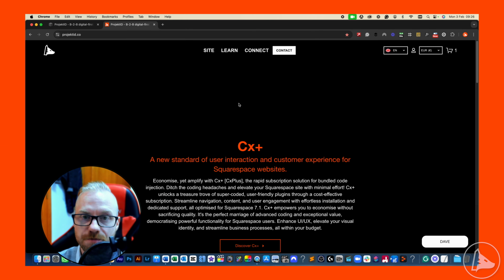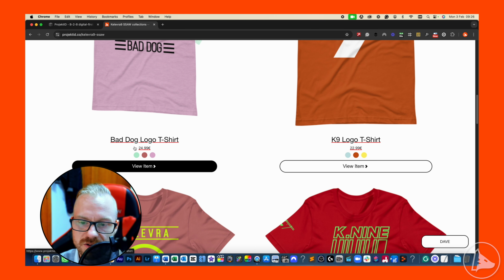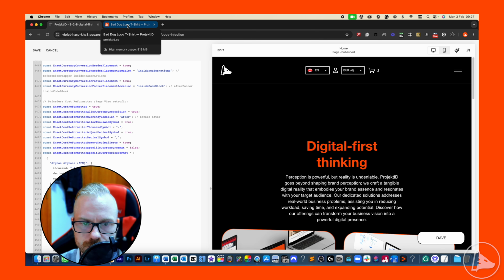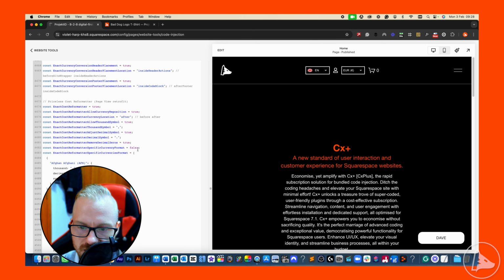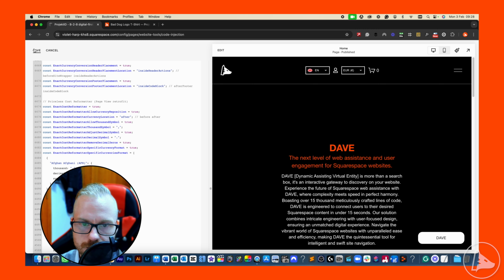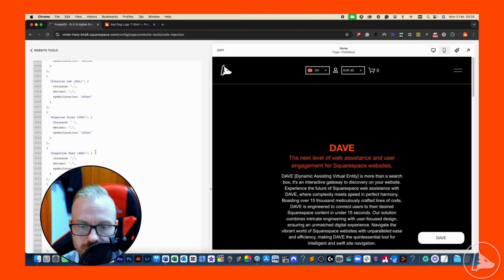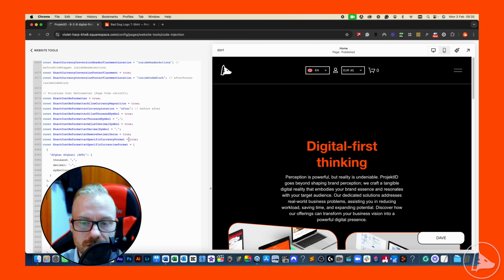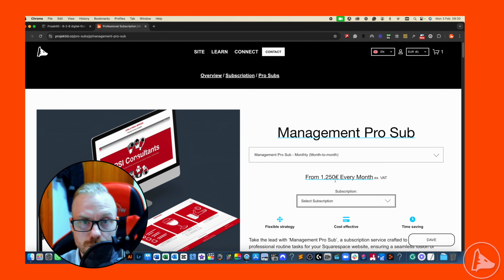Priceless Cost Reformatter - Live demonstration - Squarespace plugin (Cx+)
Step into a new era of cost-efficiency and digital innovation with our live demonstration of the 'Priceless Cost Reformatter' plugin on Squarespace. In this live video, traverse through how Cx+ seamlessly adjusts price displays with region-specific formats to boost clarity and consistency for global audiences.

Reformat price displays across Squarespace pages, aligning with regional styles. It adjusts decimal separators, currency symbols, and trailing zeros for clarity and relevance. By targeting product prices, cart rows, and totals, the plugin ensures consistent formatting. This applies updates dynamically to newly added elements. Compatible with other plugins like currency converters, this tool enhances the shopping experience for a diverse customer base.

Economise, yet amplify with Cx+ [CxPlus], the rapid subscription solution for bundled code injection. Cx+ currently provides access to a collection of 55 Squarespace plugins (as of February 2025).

Squarespace is an all-in-one website builder designed to help individuals and businesses create stunning, professional websites with ease. Known for its intuitive drag-and-drop interface, Squarespace offers customisable templates optimised for mobile, SEO, and responsive design, ensuring a strong online presence. With integrated tools for e-commerce, online scheduling, and email marketing, Squarespace supports seamless sales, appointment bookings, and customer engagement. Whether you're starting a blog, portfolio, or an online store, Squarespace provides powerful features like built-in analytics, domain management, and social media integration to grow and manage your website effectively.

Featured Cx+ plugin: Priceless Cost Reformatter (Page View retrofit).

With Cx+, gain annual/monthly access to a library of accessible plugins that curate a new standard of user interaction and customer experience for Squarespace websites.

Discover the range of Cx+ Squarespace plugins

Cx+ contains two types of plugins:
• Block plugins are enacted via a Code Block identifier and target a Page or specific Block types.
• Passive plugins are enacted via Header Code Injection that enables the targeting of specific content within Collections and Pages.

Luke Anthony Houghton is the founder of ProjektID, a digital consultancy that specialises in creating solutions that blend business strategy with cutting-edge technology. With a deep background in digital consulting, UX/UI frontend website programming, and brand development, Luke brings a wealth of knowledge across various domains such as graphic design, marketing, and business operations. His experience spans from applied science and forensics to over a decade of retail management and self-learned digital expertise. At ProjektID, Luke leads with a digital-first philosophy, focusing on crafting tailored solutions that transform business vision into reality by streamlining workflows, reducing operational friction, and expanding business potential. His approach, rooted in strategic problem-solving, emphasises tangible outcomes that drive brand performance and growth in a digitally evolving landscape.